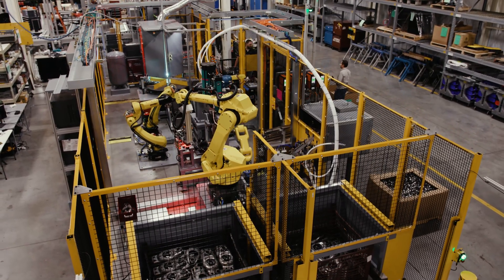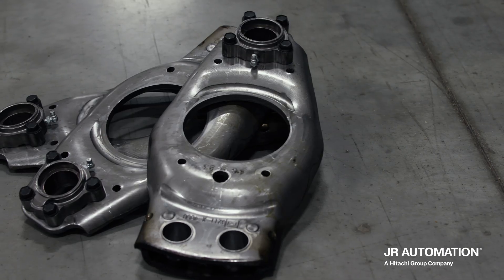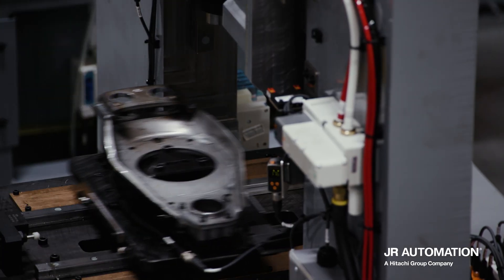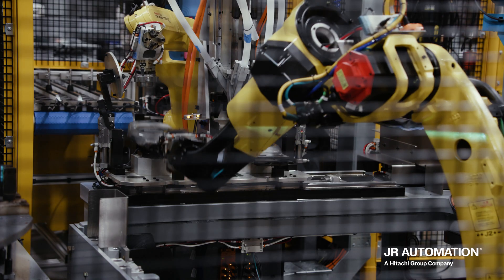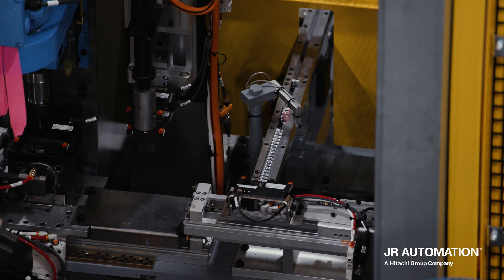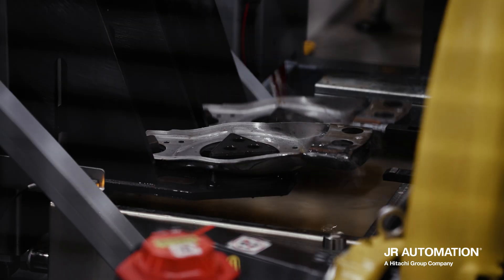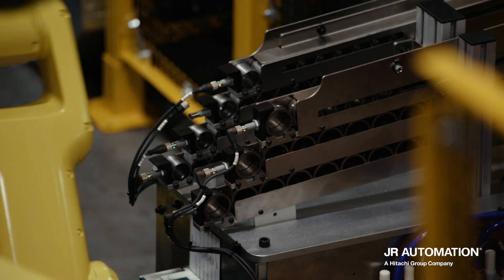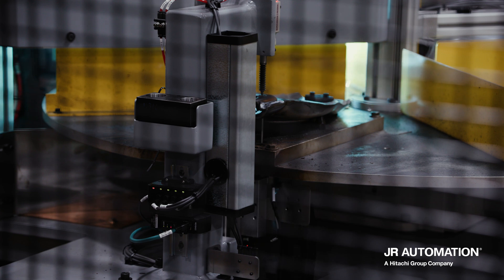Brake Spider Assembly System Customer Testimonial | Pentaflex Case Story | JR Automation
The JR Automation design team worked side-by-side with the Pentaflex team to view their current process and understand what was required to make and ensure quality finished parts. The team then developed ideas and options for automating the process from end-to-end. The result was a semi-automated system leveraging two skilled workers for loading part components and robots to transport parts between the process stations. The main processes include welding, boring, zerk installation, retainer fastening, bushing processing, and a material handling robot for automatic pack-out. The entire process takes 20-seconds from initial load to pack-out. As a safety-critical part, Pentaflex also looked to conduct quality control checks in-line and collect data on process parameters to further validate quality finished parts while having data to review if needed.

“The attention we got from the JR Automation team; I don’t know if we could have gotten any more attention. We felt like this was a priority for JR, as much as it is a priority for us, and it feels good. You look back at all the meetings and the time we spent at the JR Automation facility, and it all feels worthwhile” — Ross McGregor, President and CEO, Pentaflex Inc.